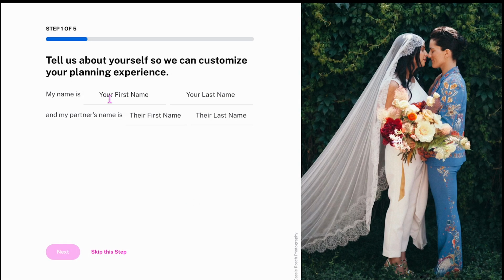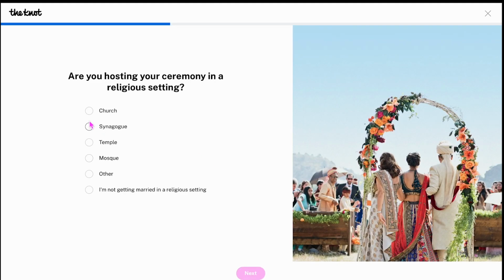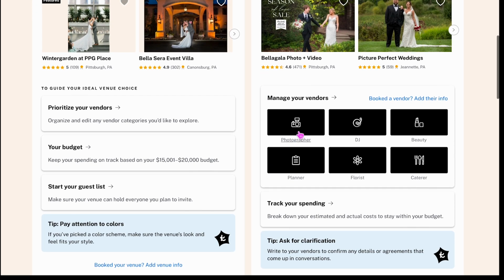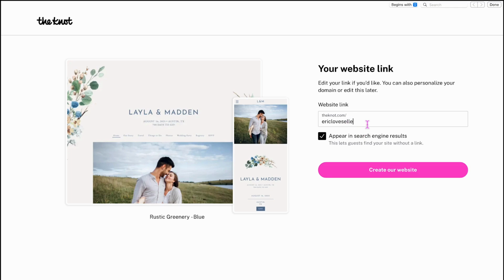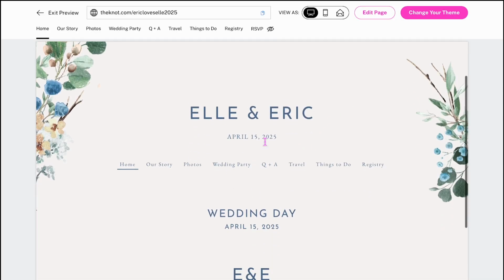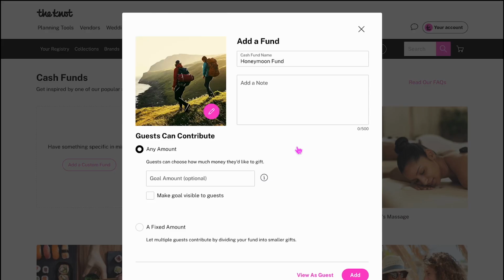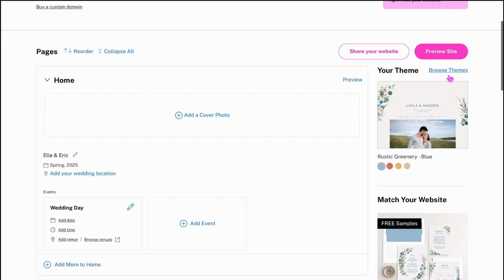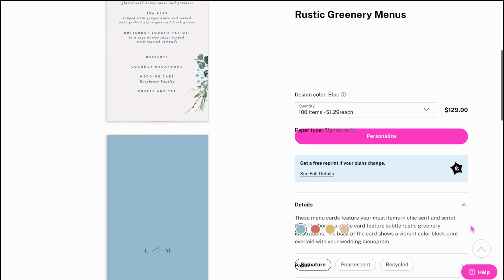Make a WEBSITE on The Knot * Create an account * HOW TO * Wedddings * Online website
Learn to create an account with The Knot and create your Wedding Website.